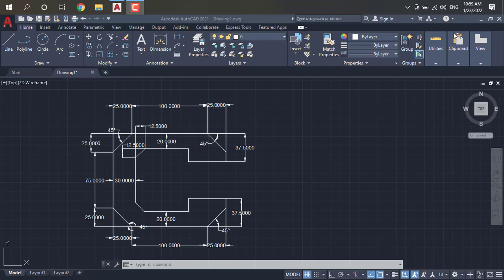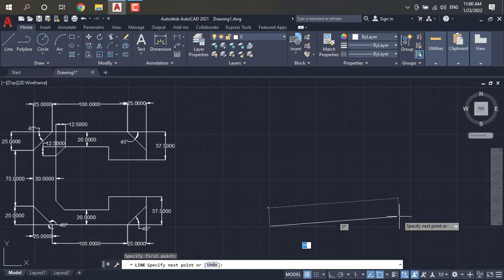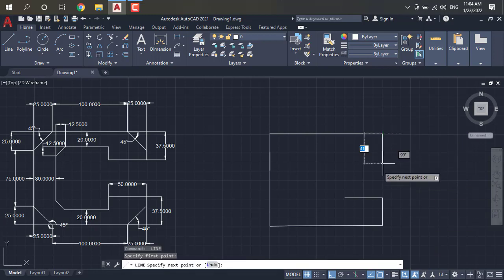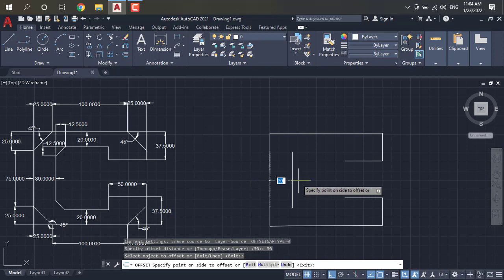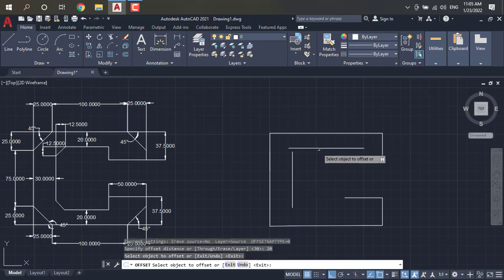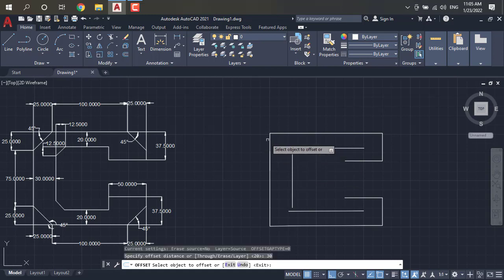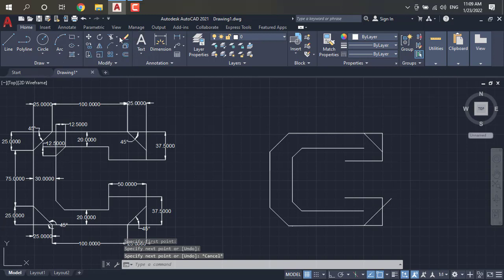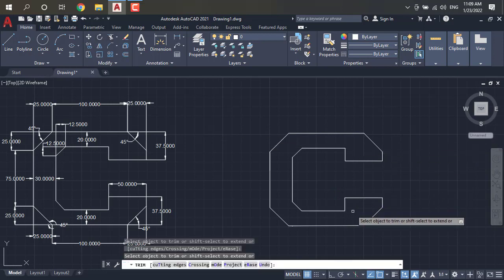C TYPE MODEL IN CIVIL AUTOCAD BY PRAYING LIPS FOUNDATION FOR ADVAITA GLOBAL cont 9866548910